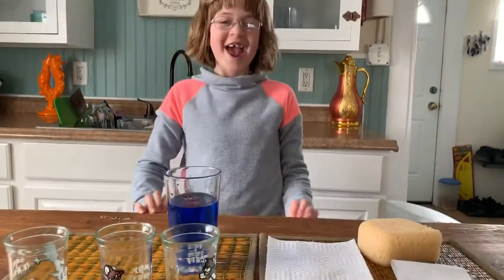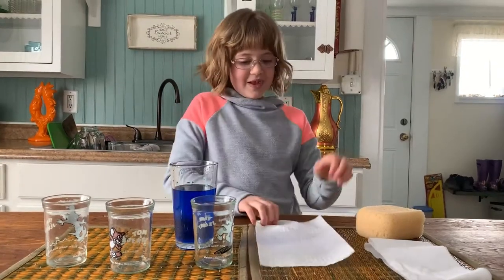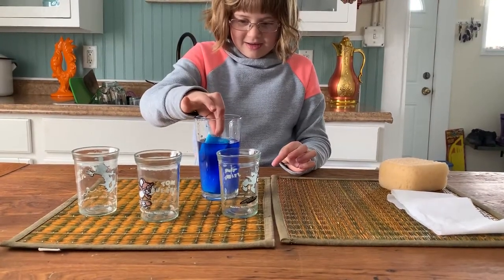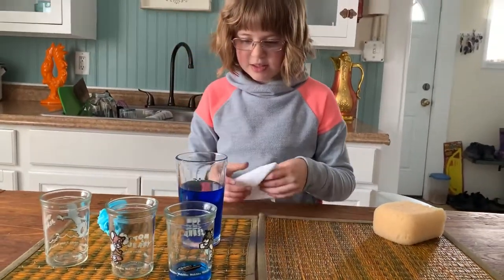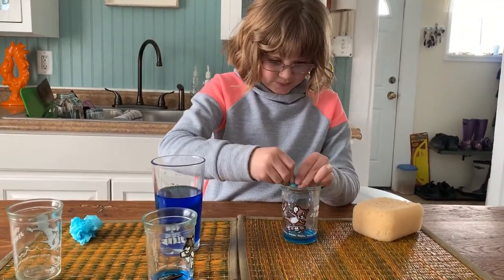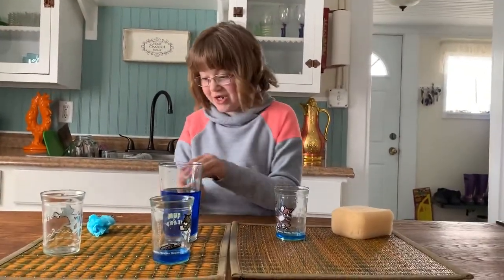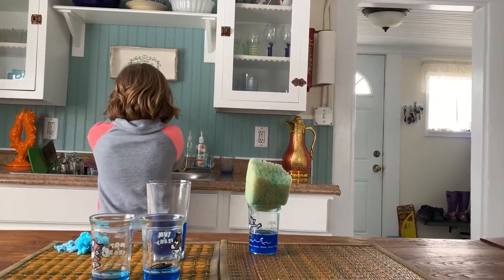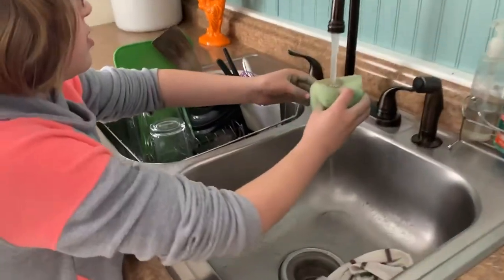Absorbency Experiment for Kids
Test it for yourself! Explore how different kinds of matter absorb more or less liquid.
In this experiment we'll test the absorbency, or how much liquid matter can hold, of paper towels, toilet paper, and a sponge. Which one do you think will hold the most liquid? Which one will hold the least? Let's find out!

What you'll need:
1 Paper Towel
1 Foot of Toilet Paper
1 Sponge
3 Clear Glasses
Water